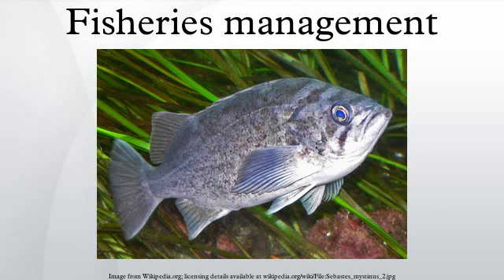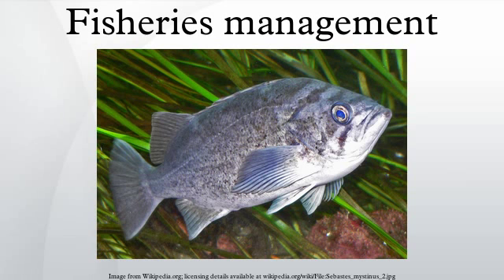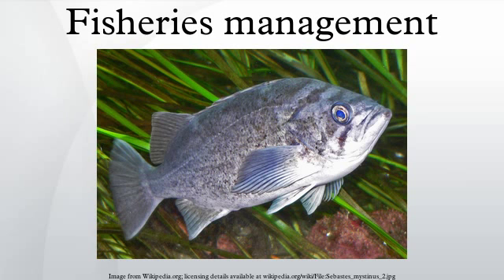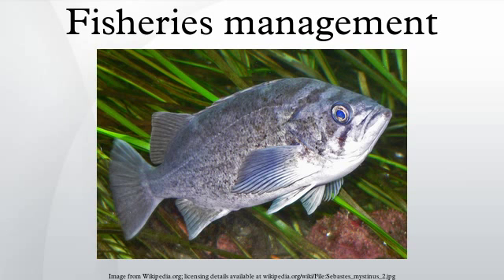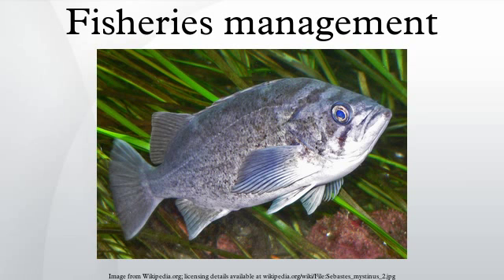Fisheries management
Fisheries management draws on fisheries science in order to find ways to protect fishery resources so sustainable exploitation is possible. Modern fisheries management is often referred to as a governmental system of appropriate management rules based on defined objectives and a mix of management means to implement the rules, which are put in place by a system of monitoring control and surveillance. According to the Food and Agriculture Organization of the United Nations, there are "no clear and generally accepted definitions of fisheries management". However, the working definition used by the FAO and much cited elsewhere is:
The integrated process of information gathering, analysis, planning, consultation, decision-making, allocation of resources and formulation and implementation, with enforcement as necessary, of regulations or rules which govern fisheries activities in order to ensure the continued productivity of the resources and the accomplishment of other fisheries objectives.